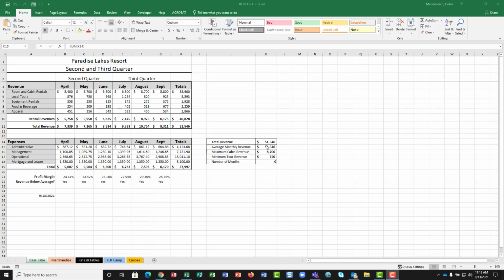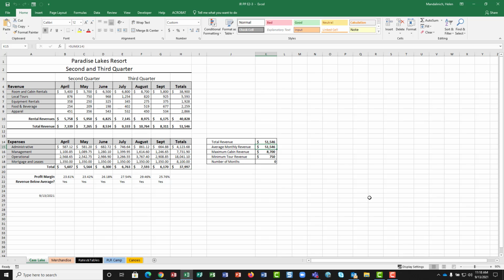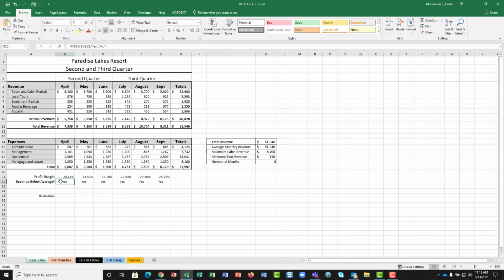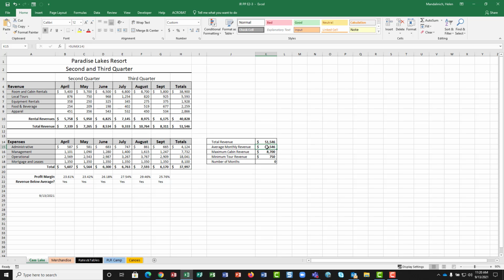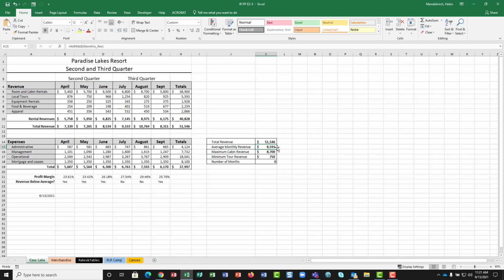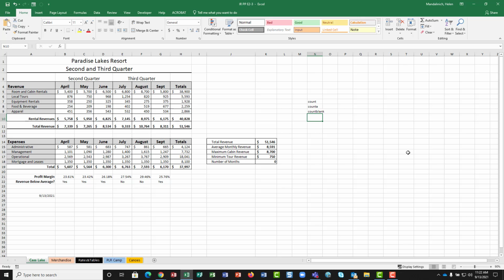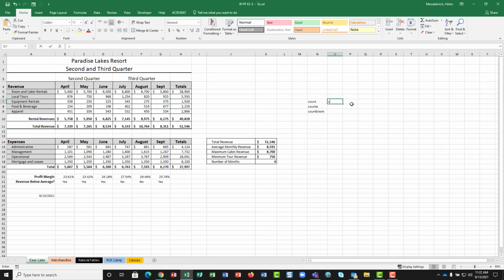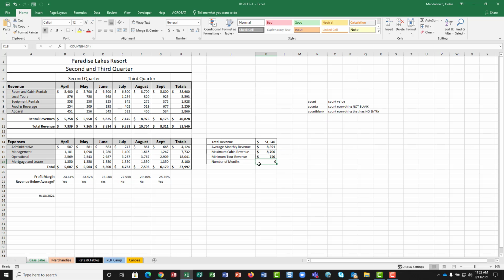Isabella Feedback Ch2PP